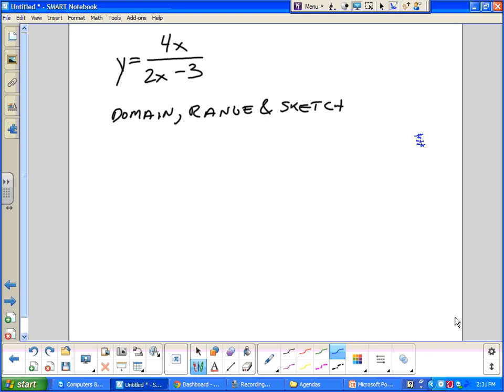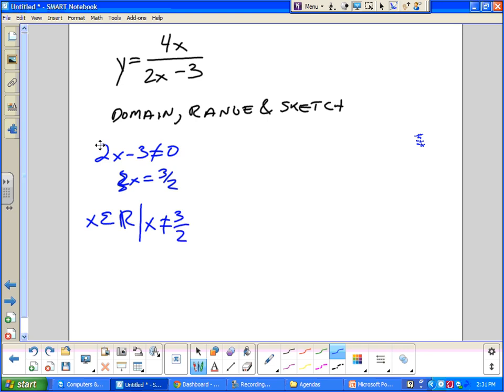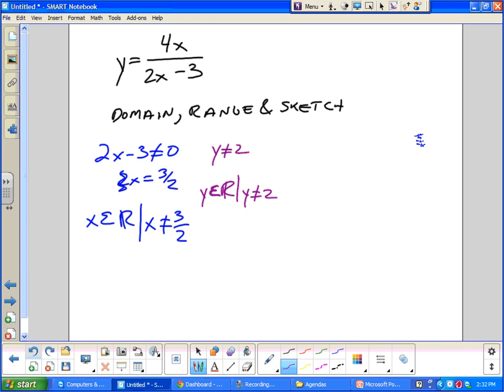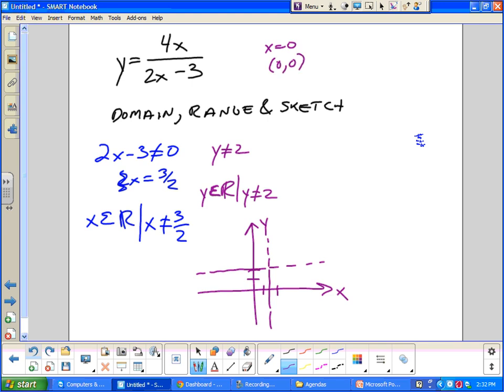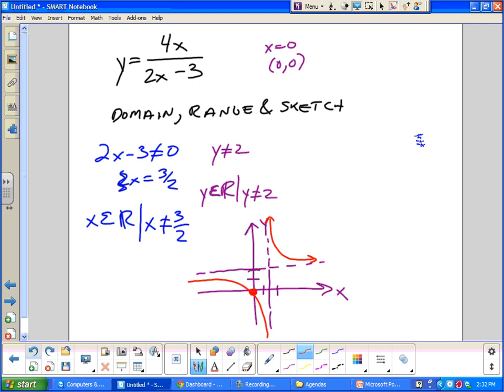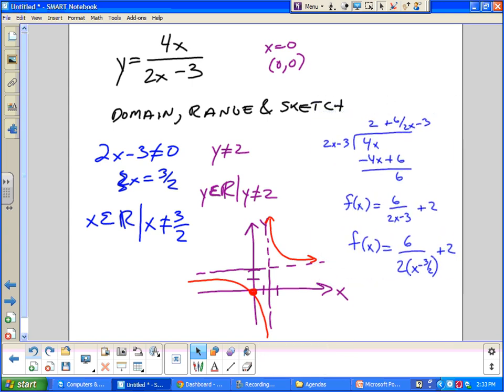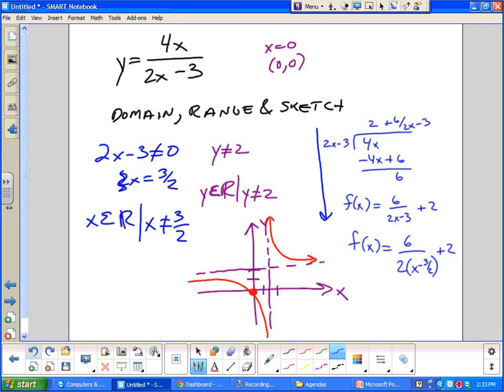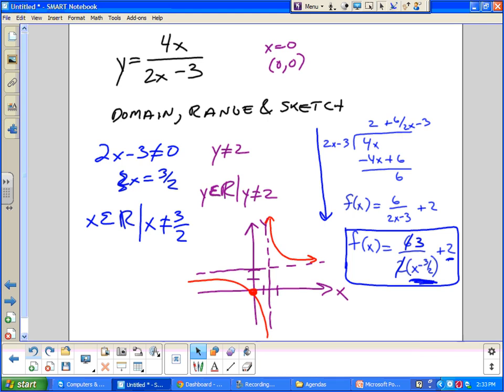Domain Range and Graph of Rational Function -- Juda math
Domain Range and Graph of Rational Function
y = 4x/(2x-3)

2 Methods